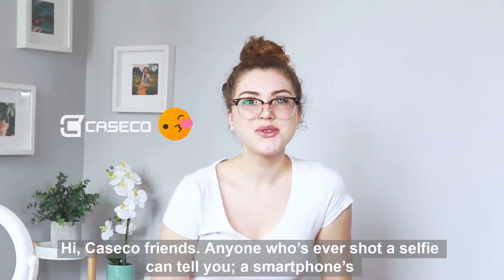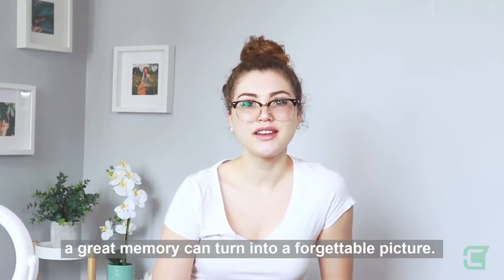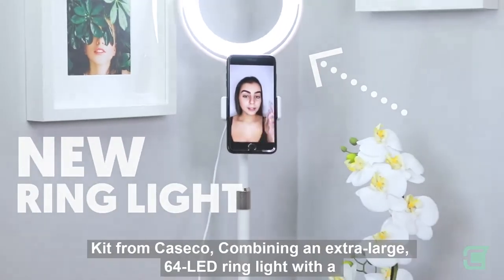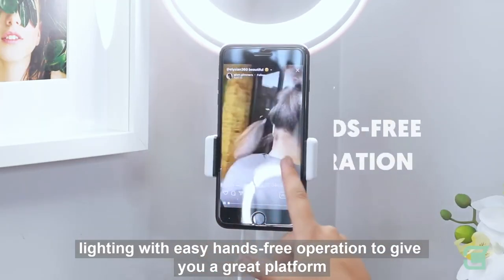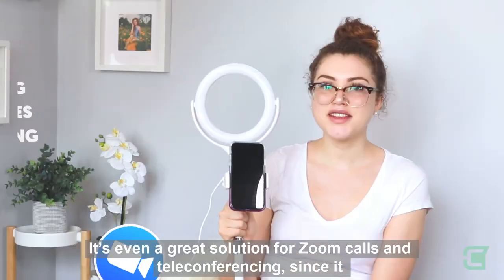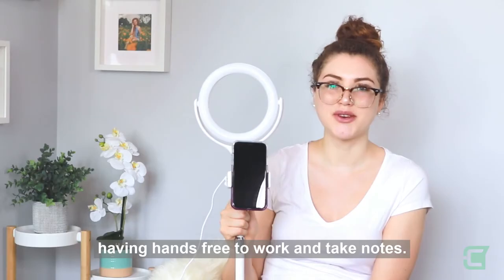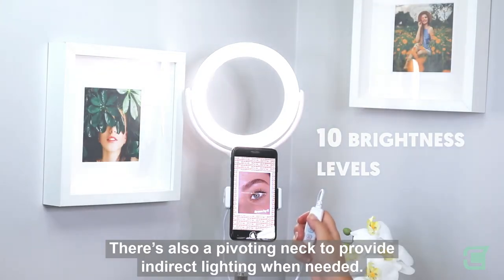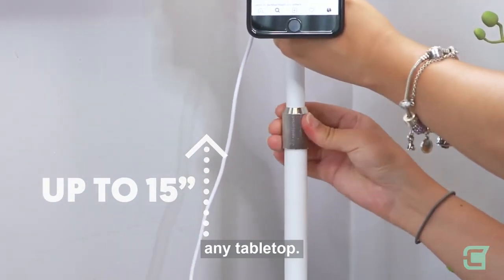Ring light with stand and Phone holder - 3 color settings + 10 brightness levels!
Ring lights are not solely for selfies. They help with video blogging and teleconferencing. What makes our product different?  It has an adjustable stand, and a phone holder, and comes in 10 brightness levels!